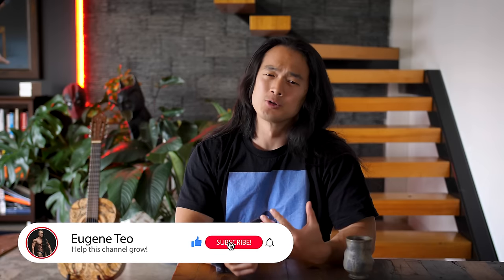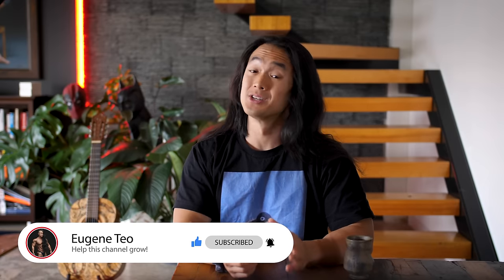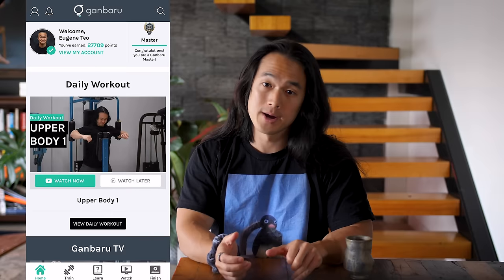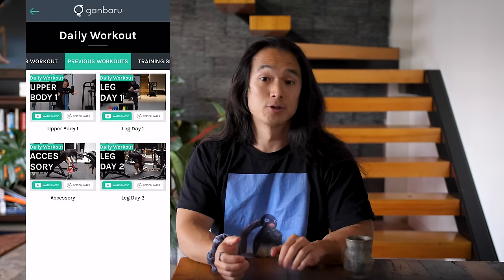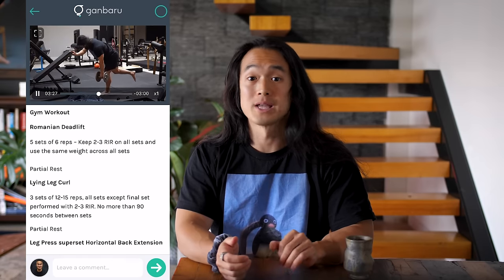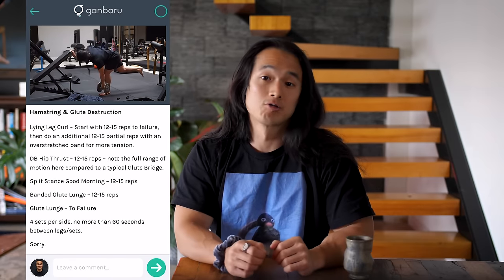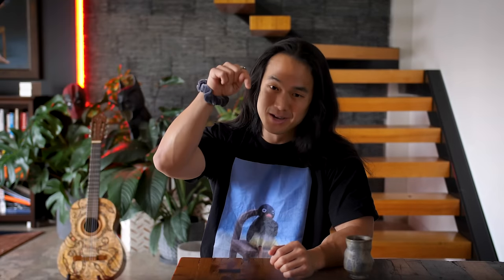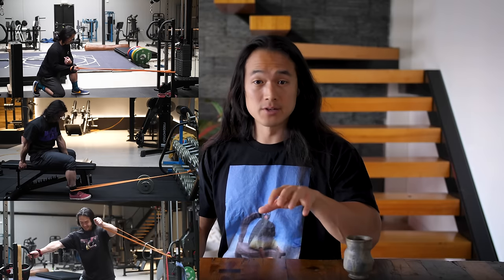How to Build a Home Gym - 3 Essentials for Small Budgets and Space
Here are the 3 pieces of training equipment I recommend for a home gym set up. This is perfect if you’re training in a small studio apartment or similar set up in your bedroom or living room with limited space and don’t want to drop a lot of money into it - but I’ll also give you some extra recommendations if you have more space and expense to spare.

- Follow my Home Workout Programming on my website/App Ganbaru Method - Get a No Obligation FREE 7 Day Trial

00:00 - Timestamps since we’re all Dopamine Fiends with 0 attention span.
01:33 - Struggling with Motivation at home?
03:02 - Home Gym Equipment Recommendation Number 1
04:25 - Home Gym Equipment Recommendation Number 2
05:09 - Alternative Recommendation for Number 2
05:48 - How to make Resistance Band Workouts Effective
06:12 - Home Gym Equipment Recommendation Number 3
06:55 - What else would I add?